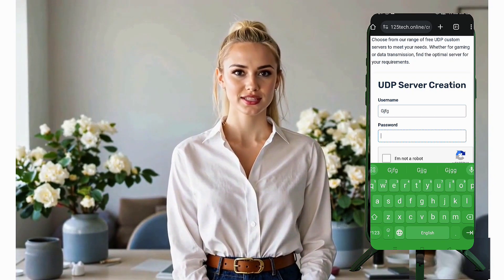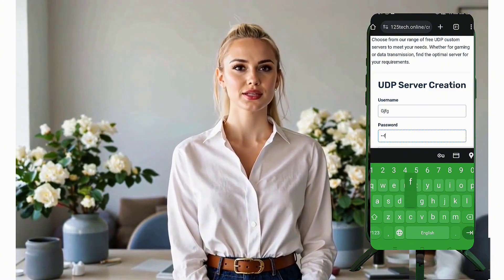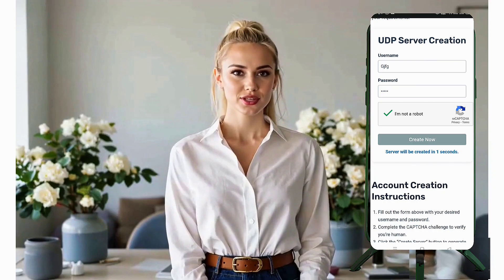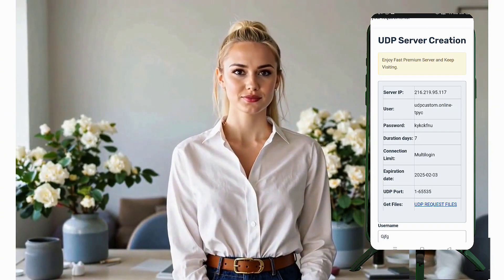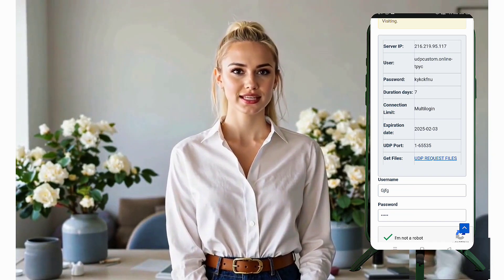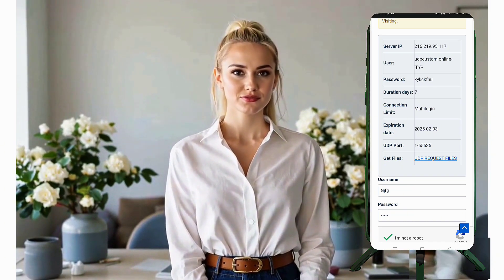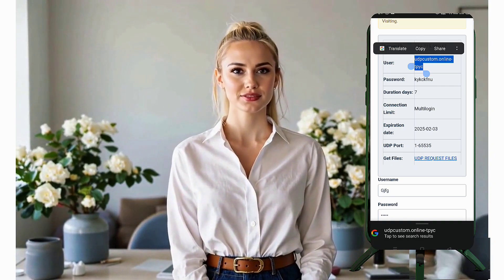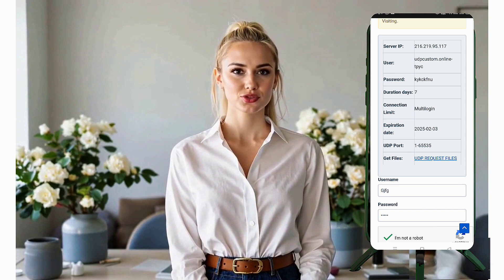How to Create FAST UDP Server and Setup on HTTP Custom VPN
In this step-by-step tutorial, discover how to create a fast UDP server account for a more reliable and speedy internet connection. We’ll show you how to use the 12-5 TEC website to generate your server details and set it up seamlessly on the HTTP Custom VPN app. Perfect for anyone seeking faster, secure browsing!

Steps Covered:

Creating a UDP server on 12-5 TEC

Saving server details for later use

Installing and setting up the HTTP Custom VPN app

Connecting to a secure, high-speed web connection

UDP server, HTTP Custom VPN, fast internet, VPN server setup, create UDP server, secure browsing, 12-5 TEC, VPN tutorial, networking tips, fast connection, internet speed boost